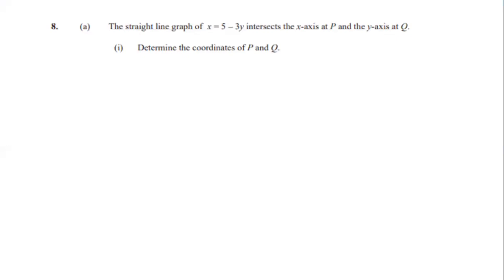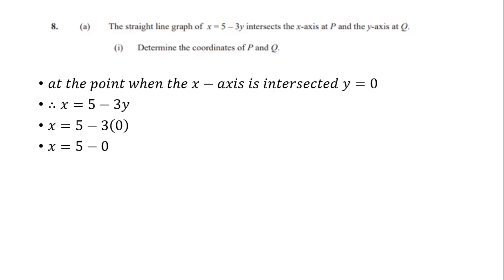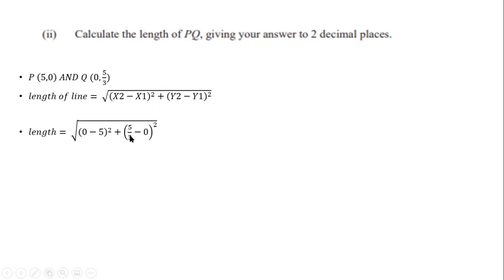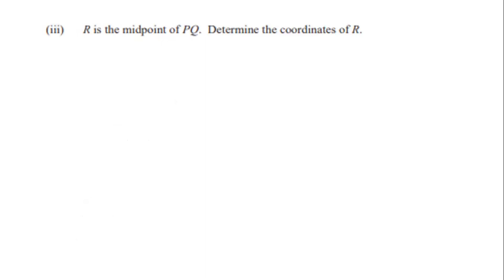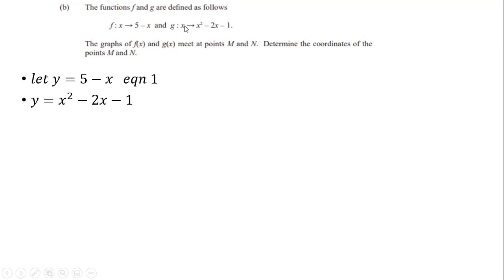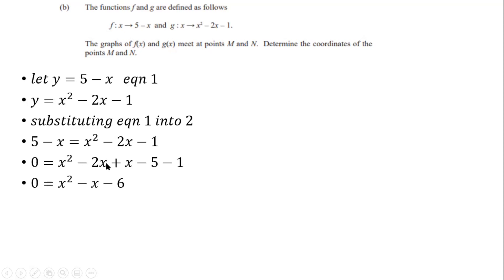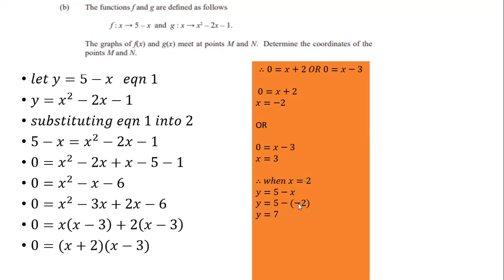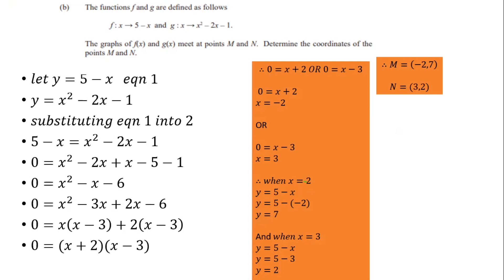CXC (CSEC) Math Paper 2 | January 2021 Question 8